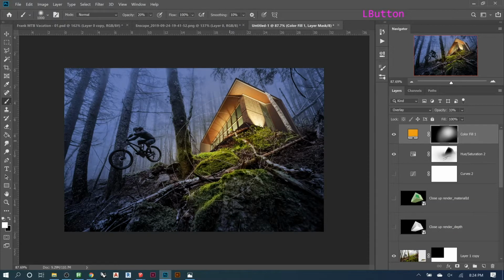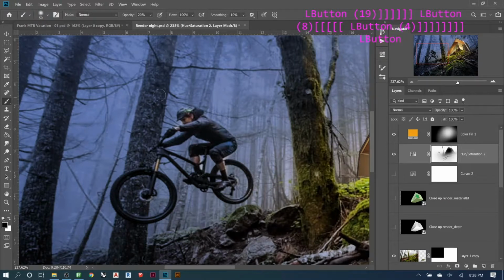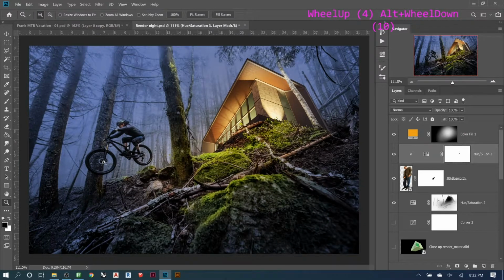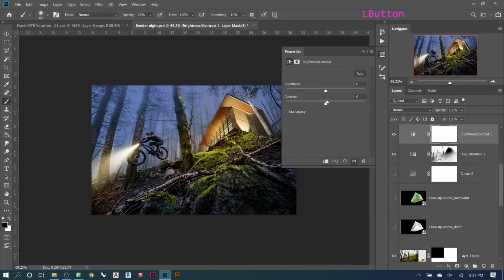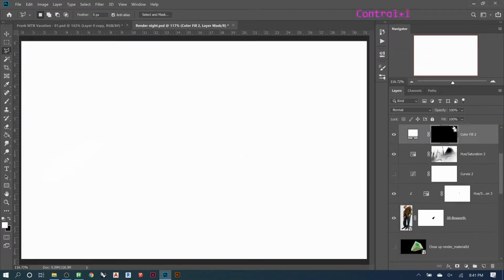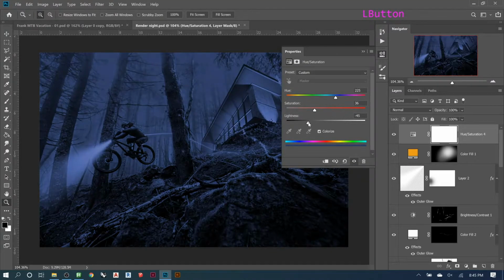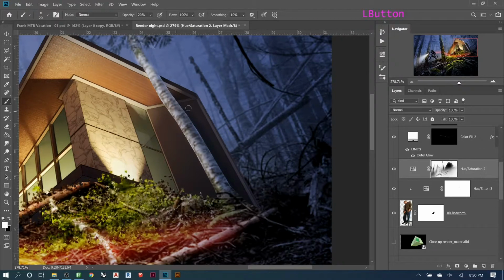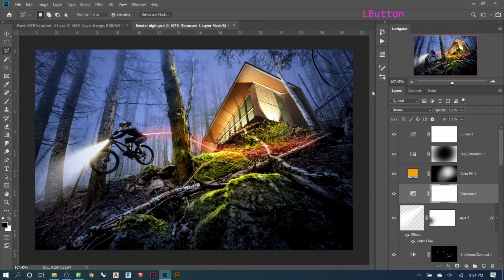Photoshop 101 | Convert Daytime to Night time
How to draw lighting in Adobe Photoshop. In this video we turn a daytime rendering into a dramatic night scene.